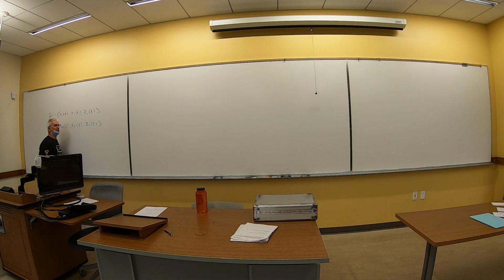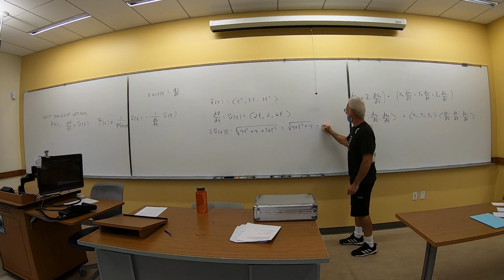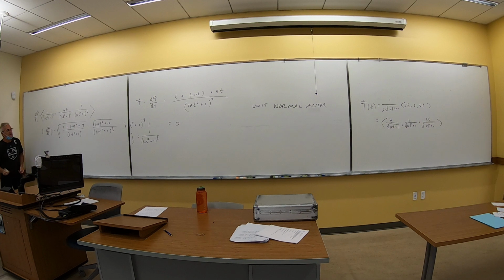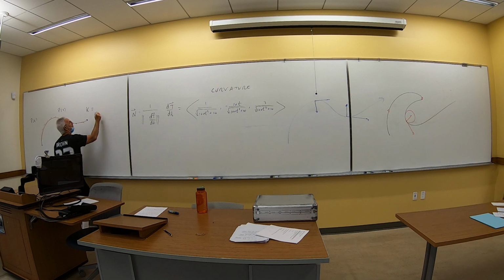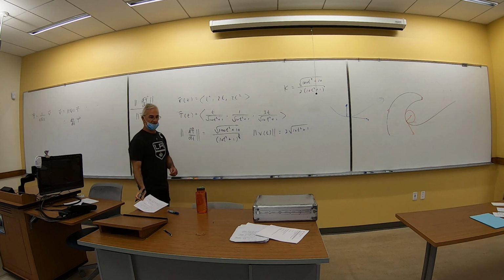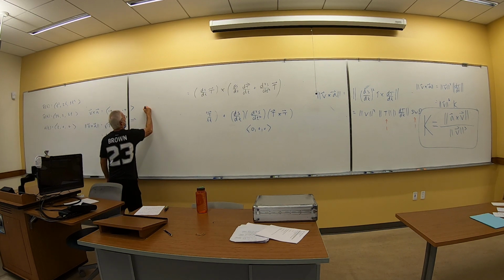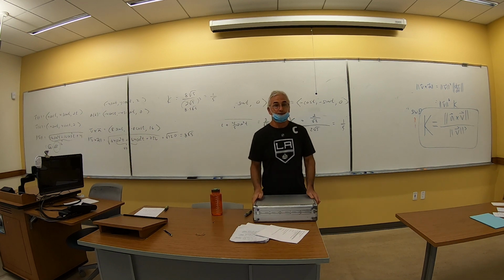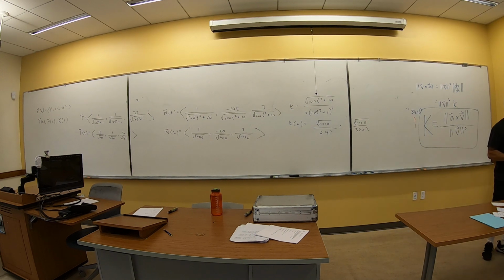Calculus 3 Fall 2022 Unit Tangent, Unit Normal, Curvature